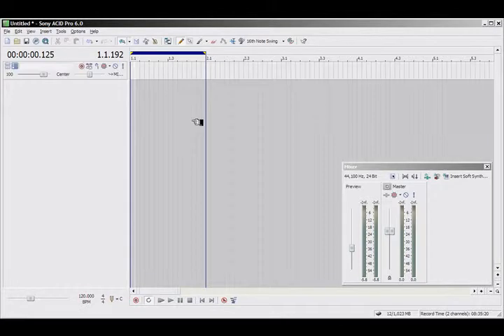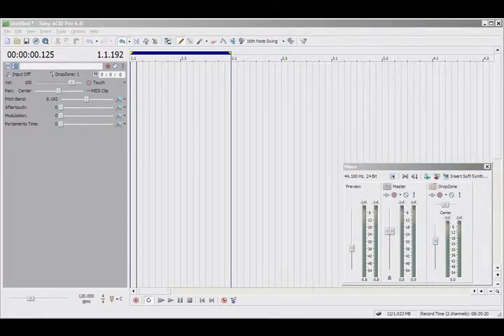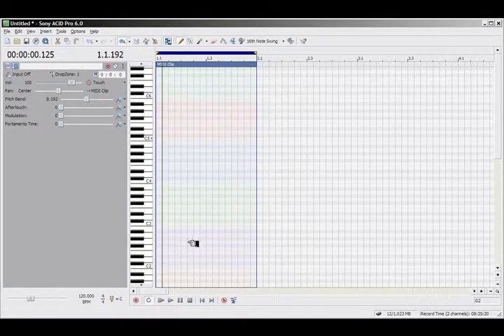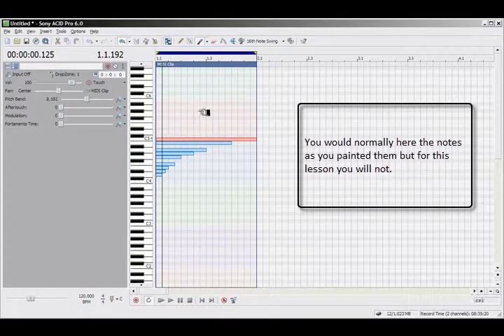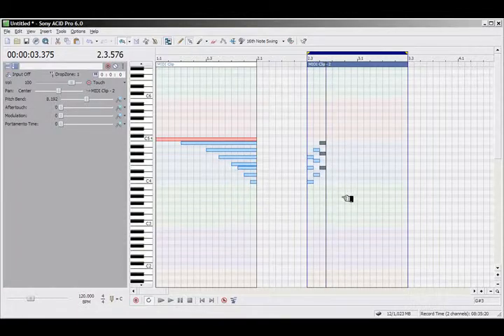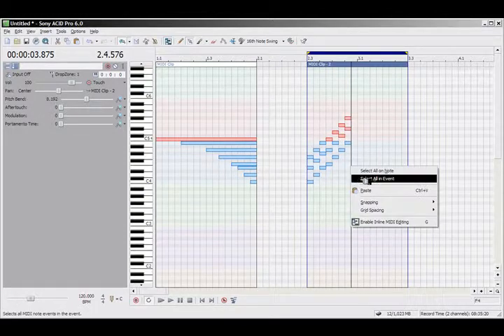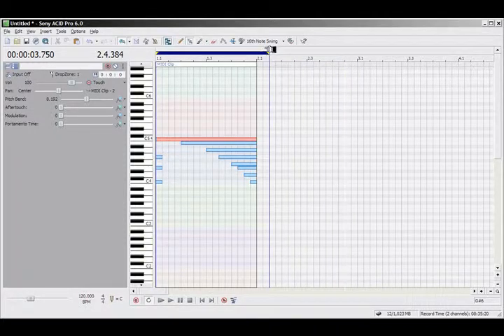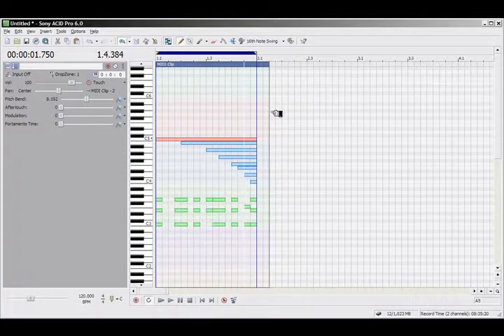Midi How To 1